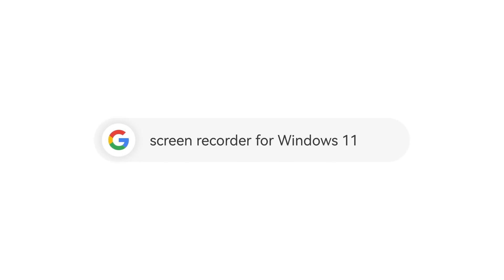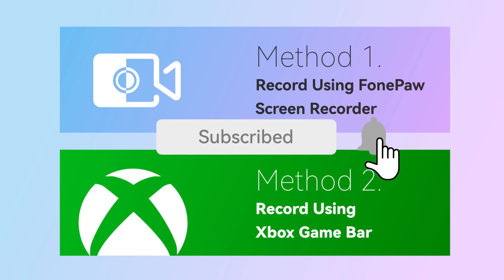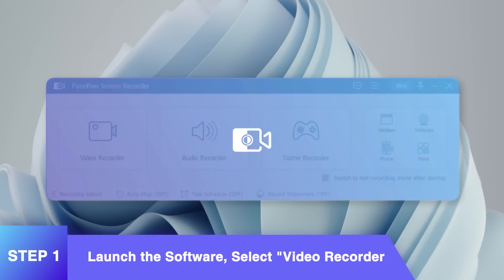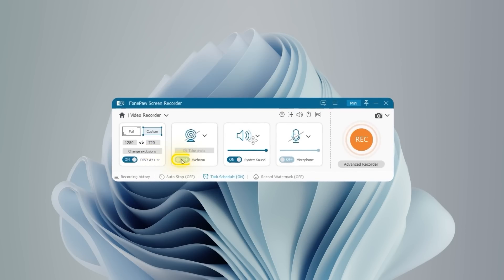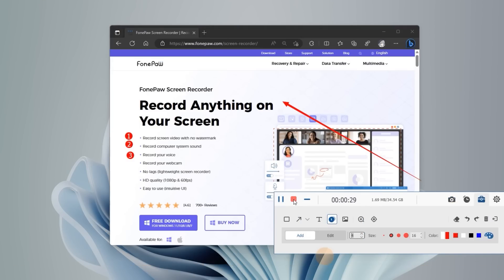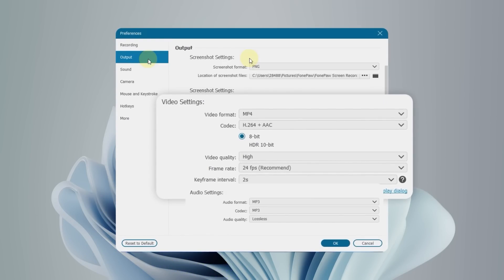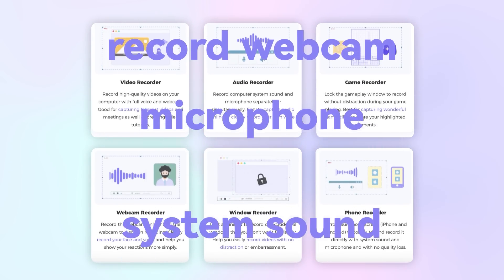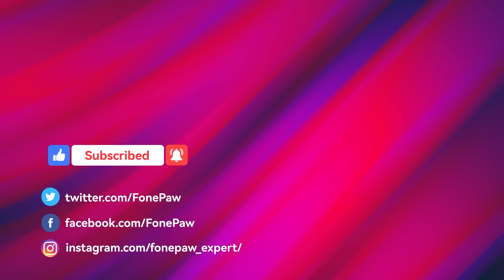How to Record Screen on Windows 11 With Audio🔊 | EASY & FAST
Looking to efficiently record  screen with clear audio on Windows 11? This video is your ultimate guide. Discover2 straightforward methods to seamlessly capture your screen activities, including system sounds and voice narrations. Whether you're creating tutorials, recording webinars, or capturing gameplay, these techniques will ensure high-quality recordings on Windows 11, making the process simpler and more accessible than ever.

📣If you're looking for a way to record your screen on window 7/8/9, check out this! We'll show you how to use FonePaw to easily record your screen and audio, you'll be able to record your screen with audio in minutes.

📌 Timestamps
0:00 Intro
0:20 Xbox Game Bar VS FonePaw Screen Recorder
0:36 Method 1 Record Using FonePaw Screen Recorder
0:43 STEP 1. Launch the Software, Select "Video Recorder"
0:58 STEP 2. Customize the recording area, webcam and audio settings
1:16 STEP 3. Start Screen Recording and Save
1:40 STEP 4. Adjust More Settings
1:56 Method 2 Record Using Game Bar